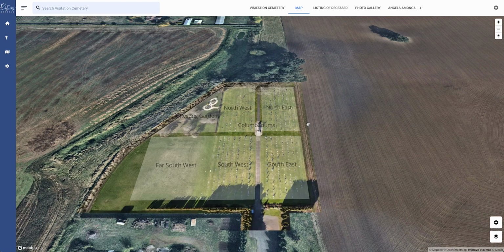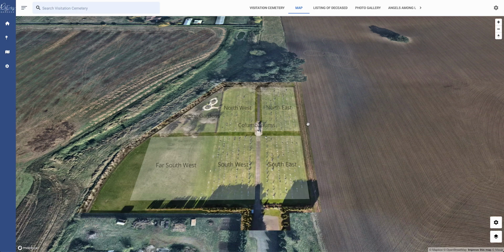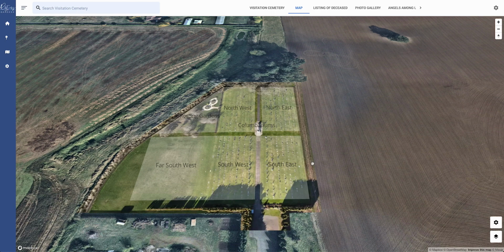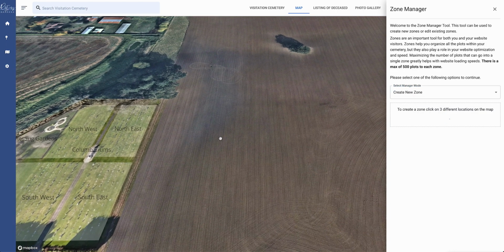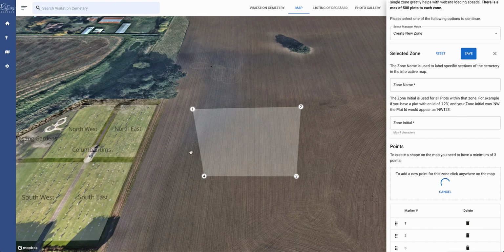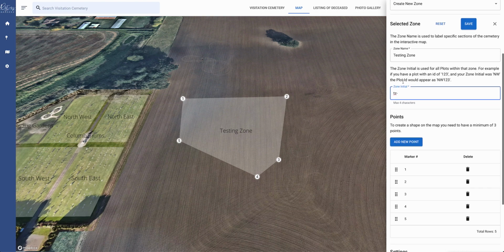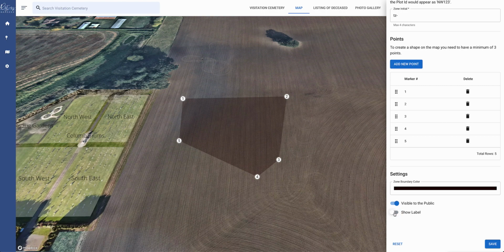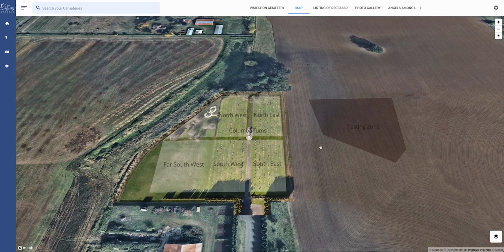Creating Zones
This tutorial covers how to create new zones within your cemetery map. Zones serve a few purposes that are beneficial to both the cemetery and the website user. Zones help with website optimization (keeping website) and overall organization and navigation of the cemetery.